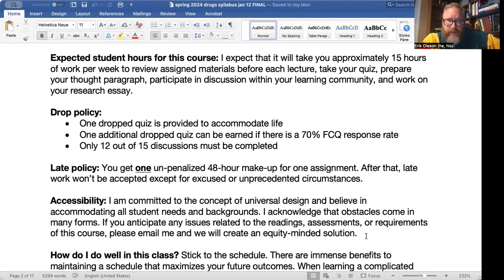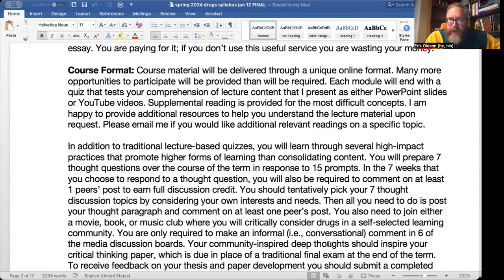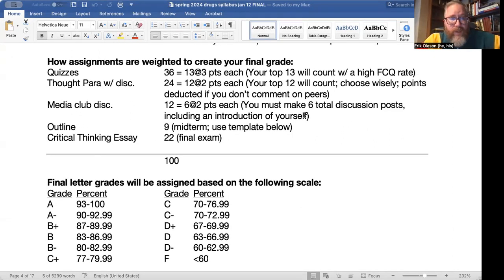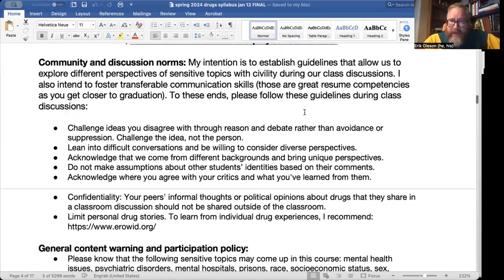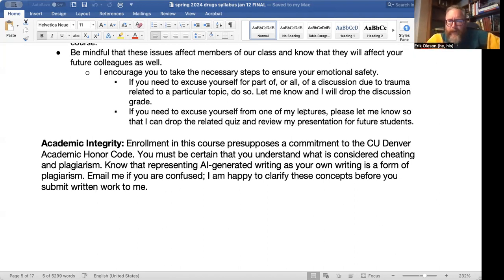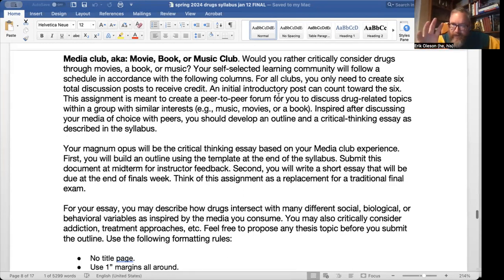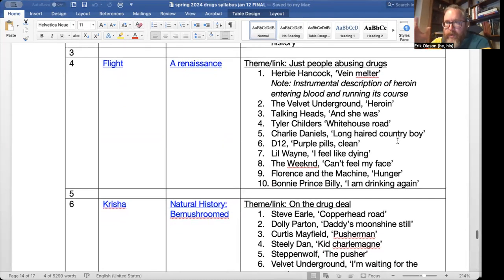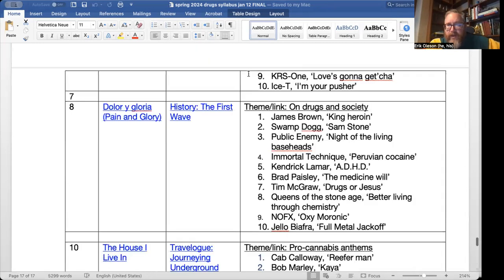drugs intro spring 2024